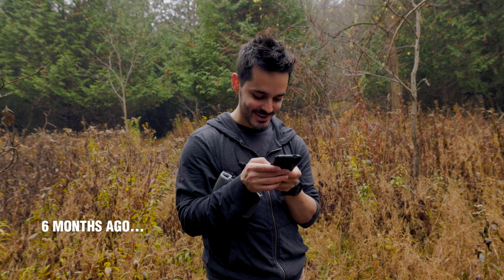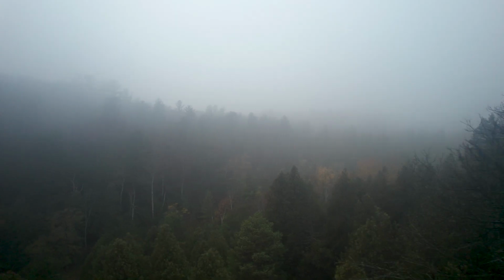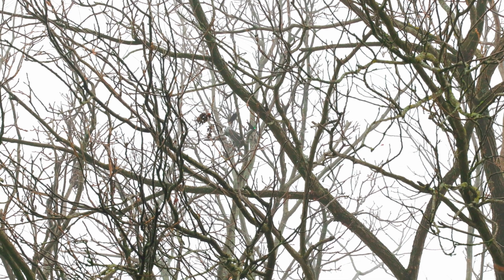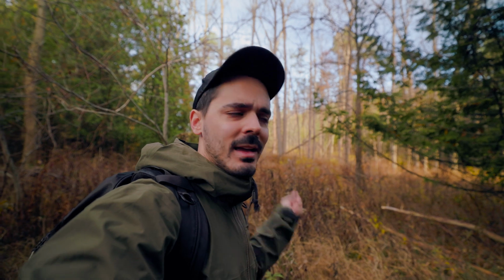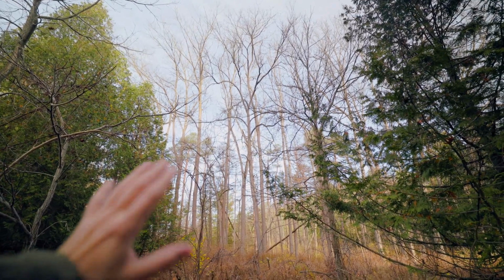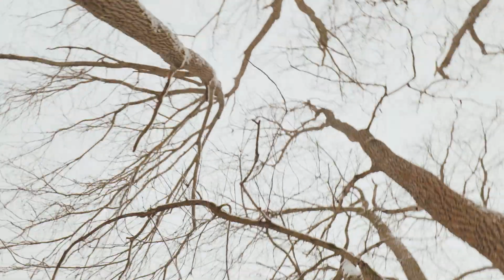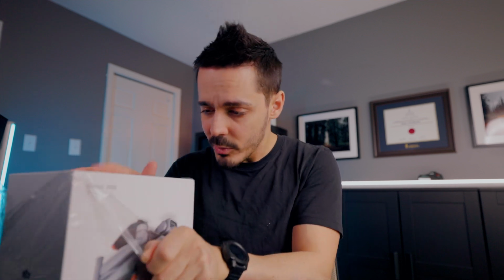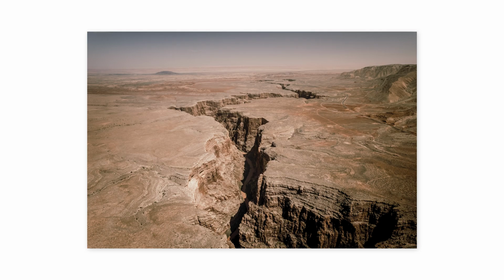How I recovered my DRONE from a Tree!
6 months ago I lost my drone. This is the story of how we tried to get it back and everything we learned along the way!

My Favorite Lens
The BEST Cheap Lens
Lens 1
Lens 2
Lens 3
My favorite memory cards
My Camera Bag

Perfect for your Video Projects!

[Timecodes]
0:00 6 Months without my Drone
2:01 Drone Recovery Attempt
2:55 Ideas for DJI
4:30 All the Things we Tried
5:53 Drone Recovery Attempt 3
6:37 A little bit of a problem...
7:42 Drone Insurance and Crashing
8:24 The Life of a Drone Pilot